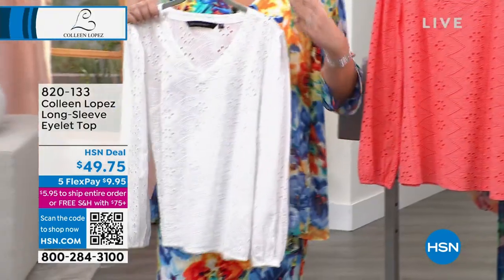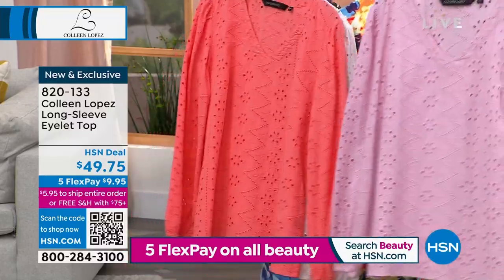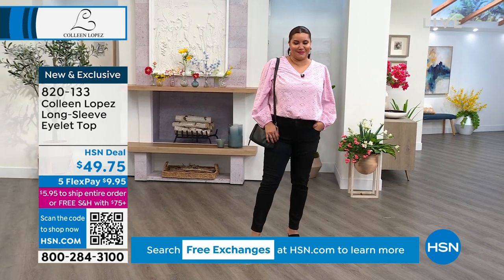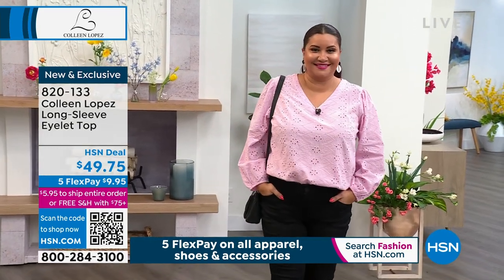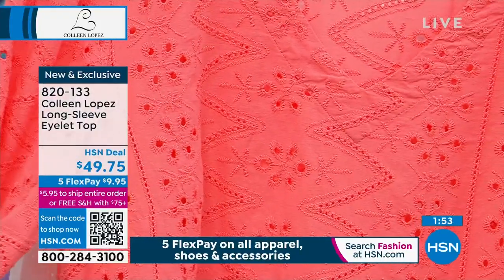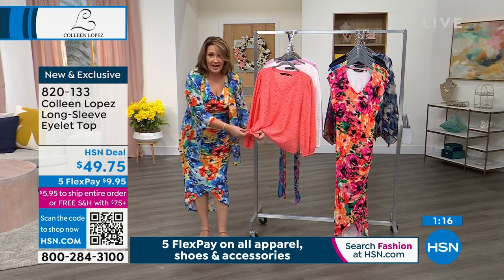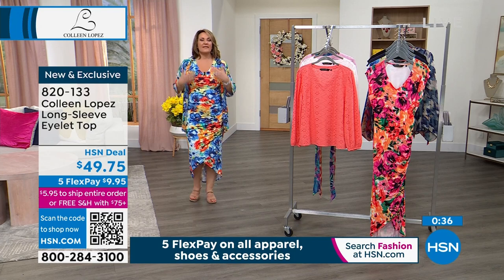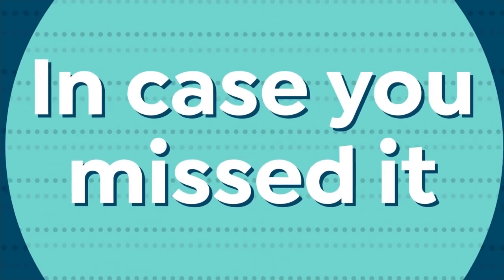Colleen Lopez LongSleeve Eyelet Top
Feminine and fashionable, this eyelet top adds an elegant touch that complements your favorite bottoms.